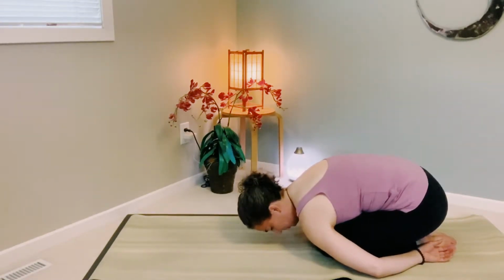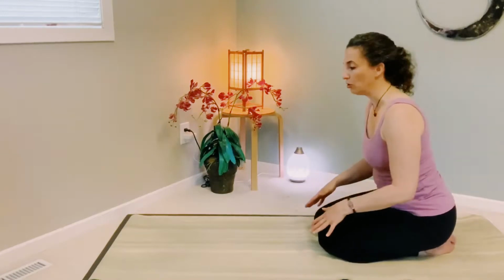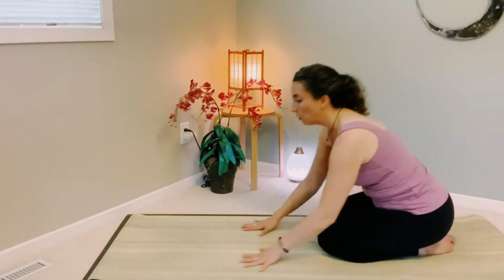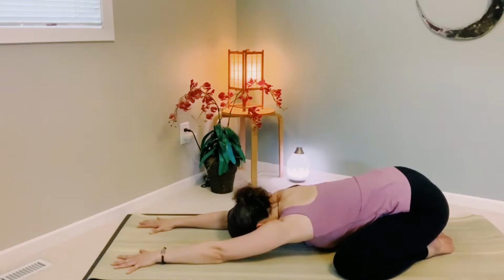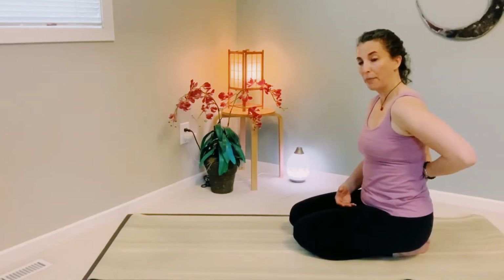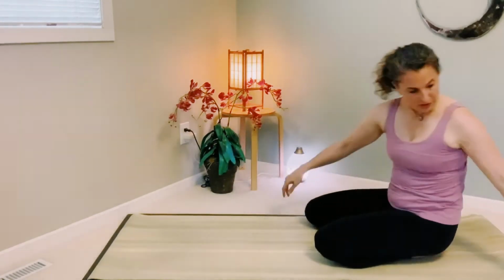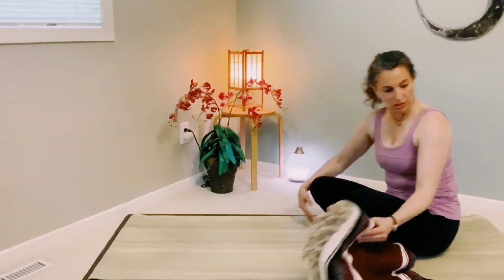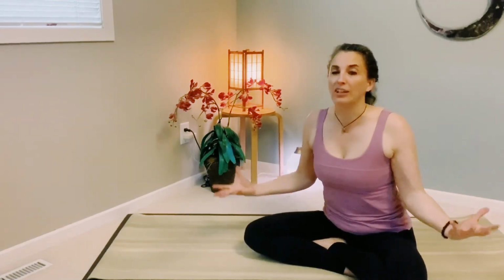Yoga Tutorial: Child's Pose (Balasana) | Beginner Yoga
So many ways to enjoy this pose - and get more out of it!

MuseLaura

And enjoy FREE access to my Resource Library with a bevy of printables, ebooks and challenges! LauraErdmanLuntz.com.

👉🏽👉🏽 ESSENTIAL OILS 👈🏽👈🏽
Learn how powerful Essential Oils can be! Sign up for the entire series: LauraErdmanLuntz.com/eo.

I would love to welcome you into my oil community.
Everyone who signs up receives personal support from me.

(You will see your enroller as Senja, Inc. - that’s me!)

Questions about signing up? Here is a video to talk you through it:

👉🏽👉🏽 ABOUT LAURA  👈🏽👈🏽
Experienced Yoga Educator, Author, inspiring Life Coach and Business Entrepreneur, Laura Erdman-Luntz has over 30 years experience in the fitness and wellness industries.  She uniquely blends her Life Coaching knowledge and vast experience with Yoga to create programs, classes and workshops that truly do bring mind and body together for positive change, inspiring people to live their most authentic life.

Please consult your physician before taking on any new fitness regime. In participating in this exercise program, you agree that you are doing so at your own risk. You should understand that when participating in any exercise program, there is the possibility of physical injury. Please be mindful and listen to your body. In voluntarily participating in these exercises, you assume all risk of injury to yourself, and agree to release and discharge Laura Erdman-Luntz & Senja, Inc from any and all claims or causes of action, known or unknown, arising out of Laura Erdman-Luntz & Senja, Inc’s  negligence.